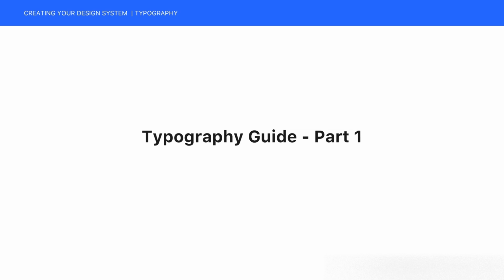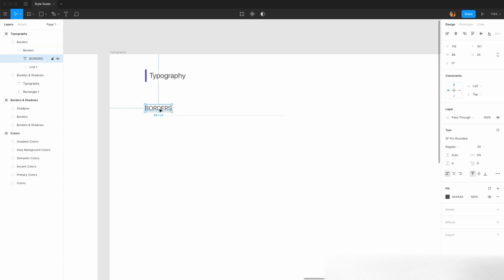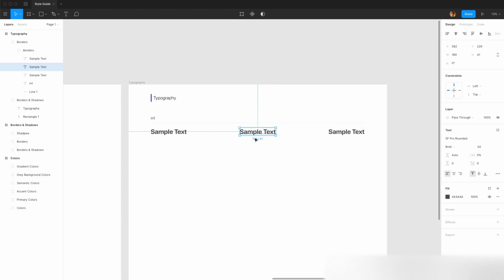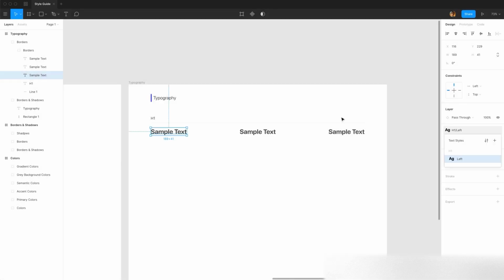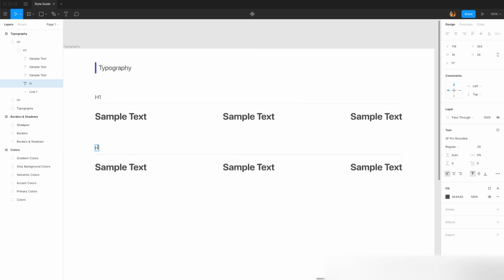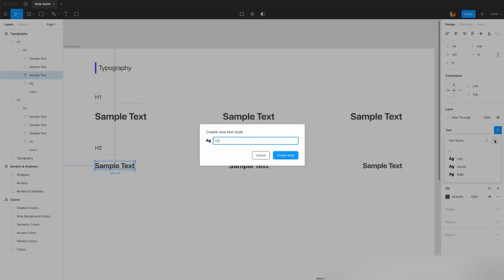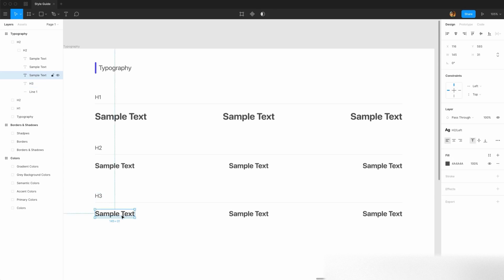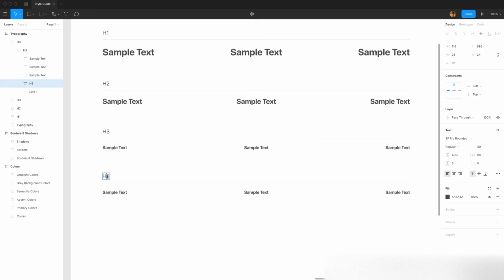Typography Guide | Part 1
Typography is the art of arranging text to make it visually appealing, readable, and clear. It involves selecting typefaces, font styles, point sizes, line lengths, and spacing to convey information and evoke emotions.

Typography is a key part of graphic design and can be used in many different places, such as books, posters, product packaging, websites, and business cards. Typography choices can affect how legible the information is, how it's communicated, and how it fits into the overall design

www ui
vue slider component
vue slot
vue style scoped